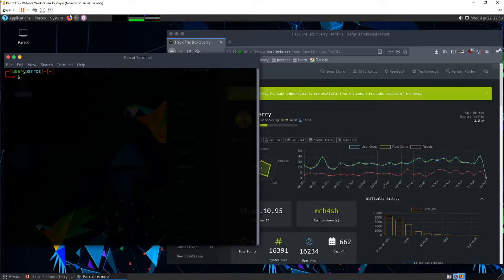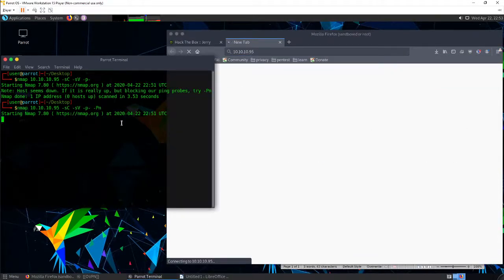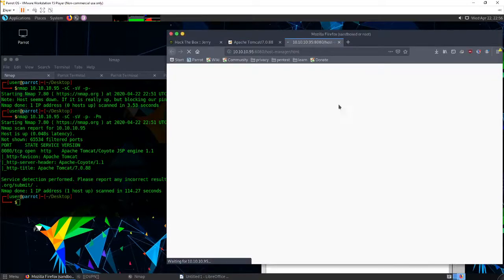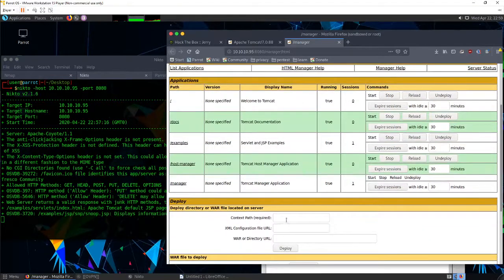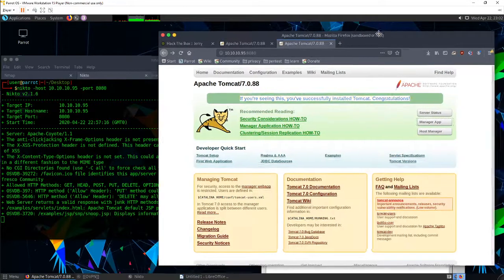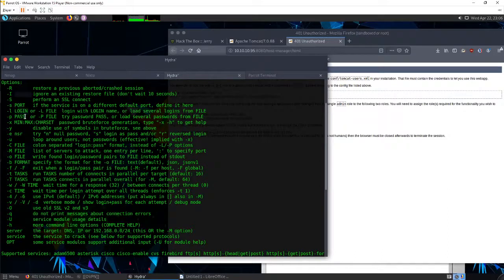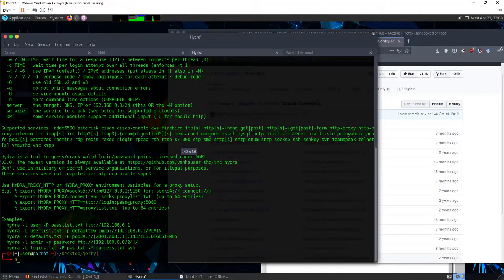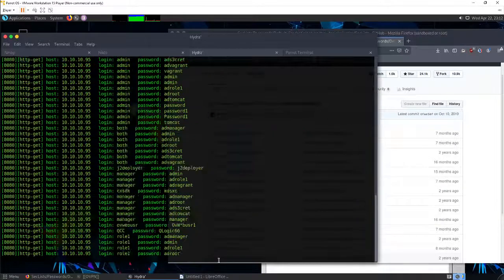Hack The Box - Jerry (Part 1)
This is a recorded live stream of the HTB machine Jerry.